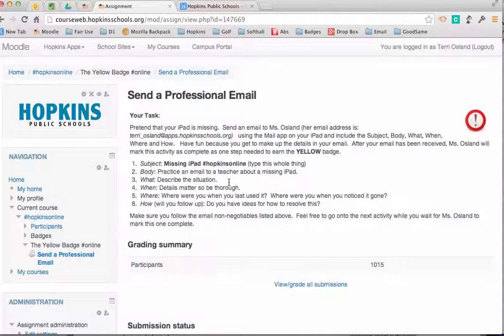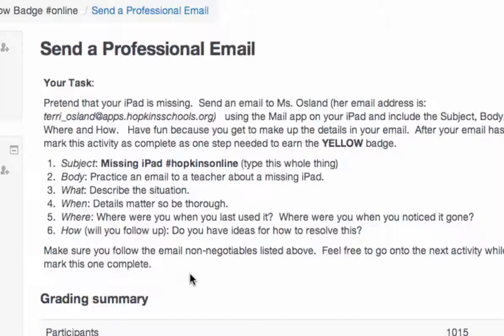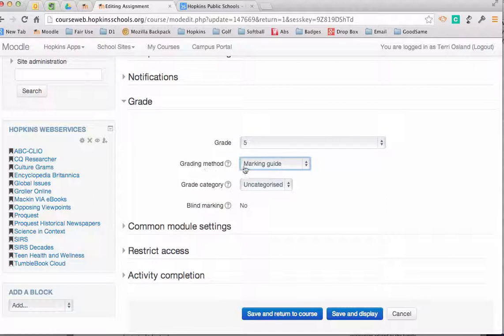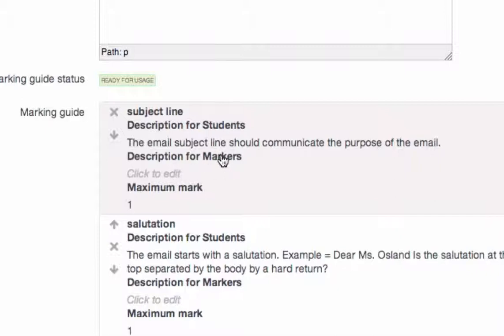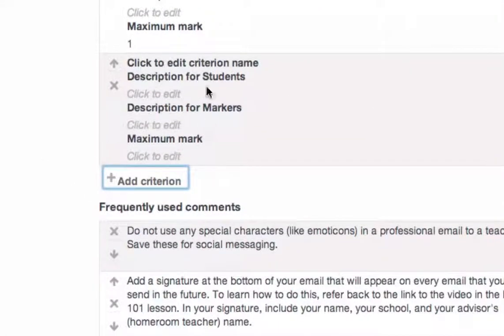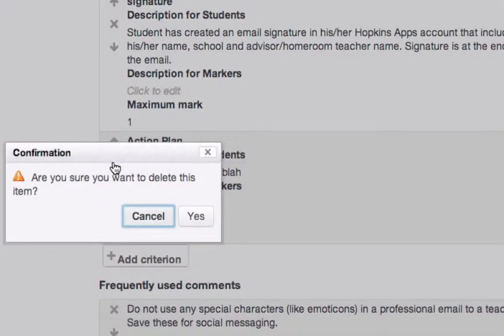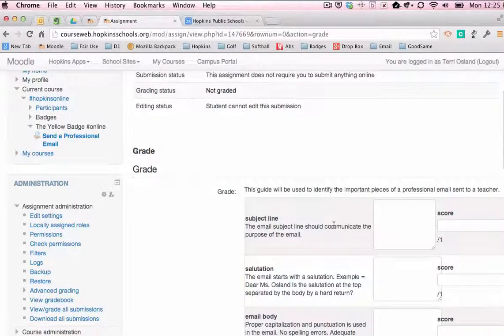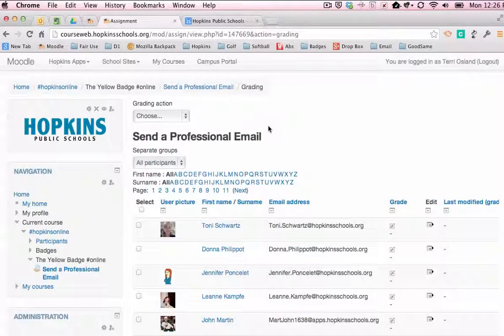Marking Guides for Moodle Assignments - Moodle 2.5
How to set up an assignment to use a marking guide (one of the advanced grading options) in Moodle.